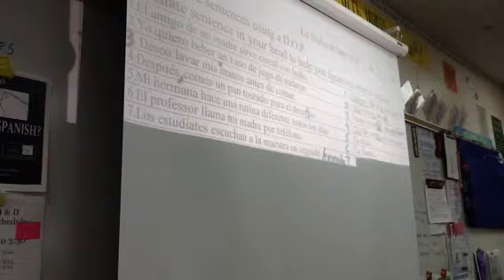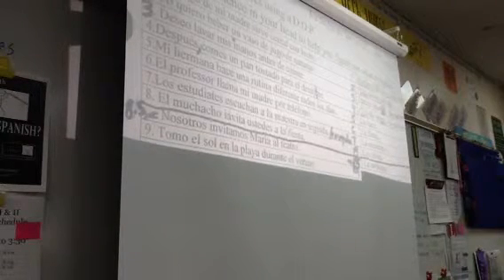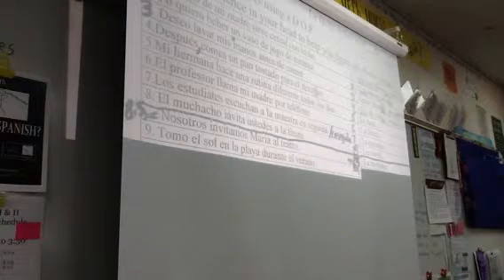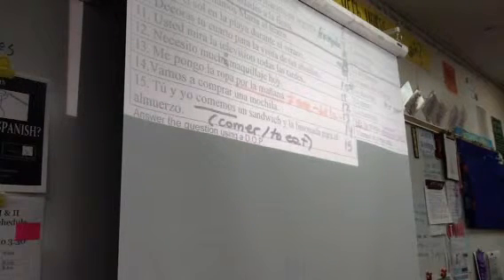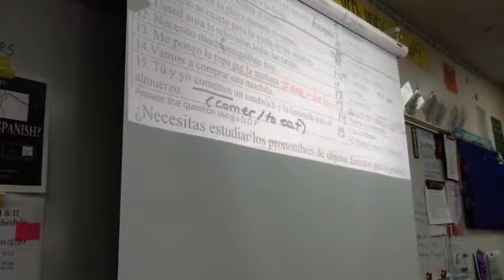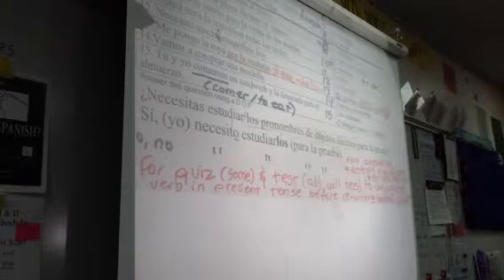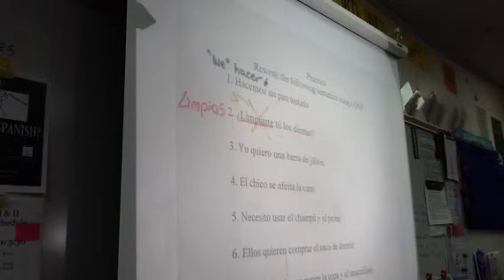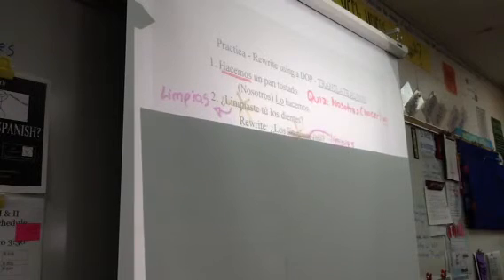Direct Object Pronoun practice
Re-write sentence replacing the object of the sentence (receiving the action) with a D.O.P.